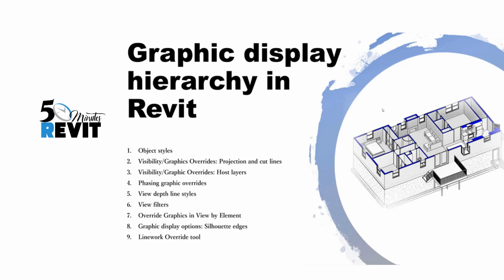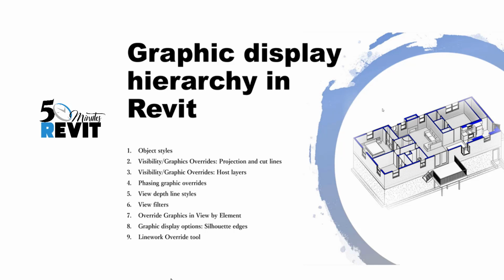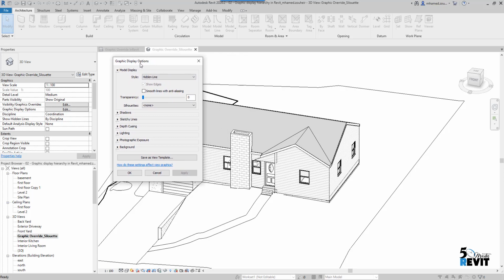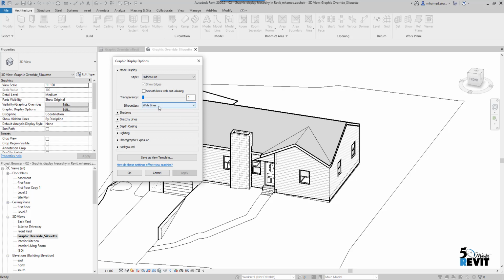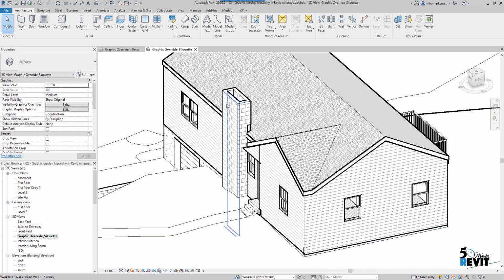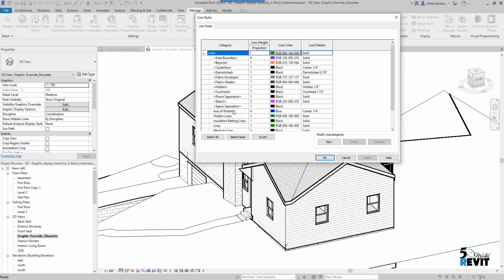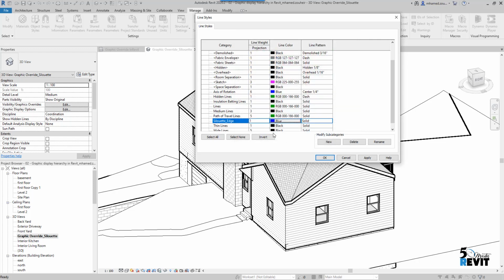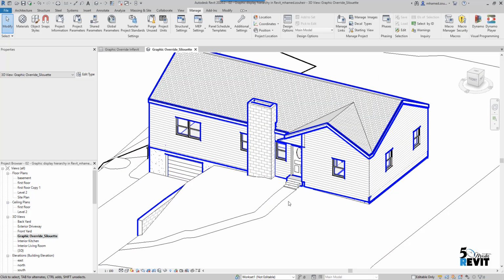Revit Graphic display hierarchy 08 Graphic display options Silhouette edges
In this 5 Minutes Revit, we cover the Silhouette edges tool as one of the Graphic Display Options. It provides the ability to select a line style that Revit will apply to the outside edge of geometry in a 3D view.
Learn Revit, How to Learn Revit, How to Learn Revit Quickly and Easily, Revit Complete Tutorial,  Autodesk Revit Architecture BIM Training Udemy.

Revit
Building Information Modeling (BIM)
3D modeling
Architecture
Engineering
Construction
Design
Collaboration
Family editor
Parametric design
Documentation
Analysis
Rendering
Autodesk
BIM
Building Information Modeling
Construction
Architecture
Engineering
Collaboration
Virtual design and construction (VDC)
Data management
3D modeling
Clash detection
Interoperability
Facility management
Information exchange